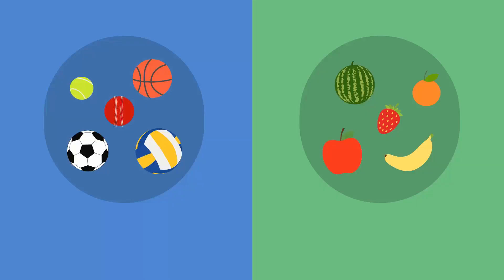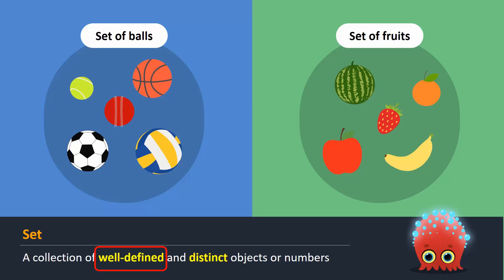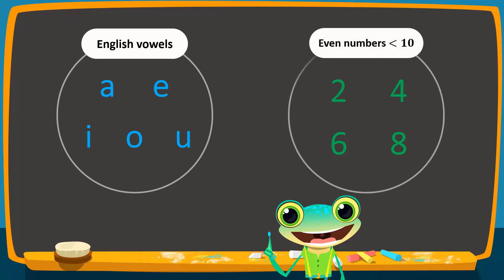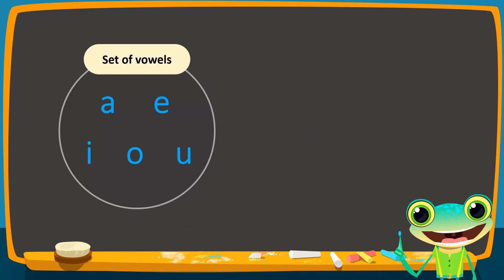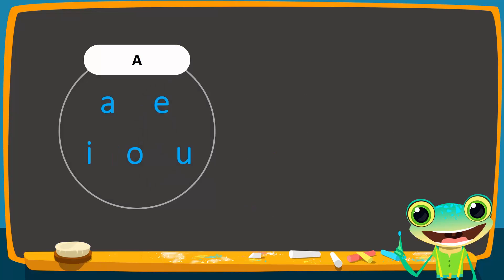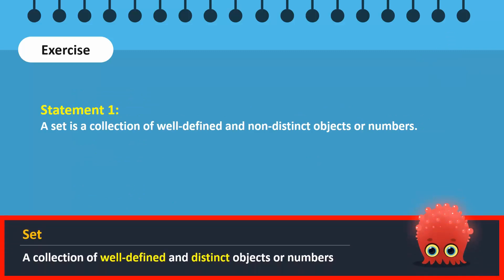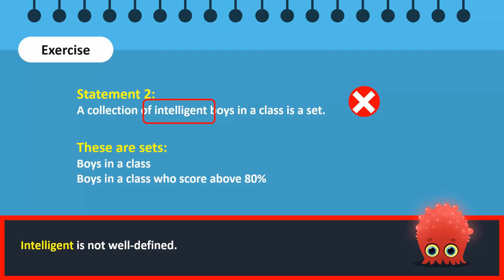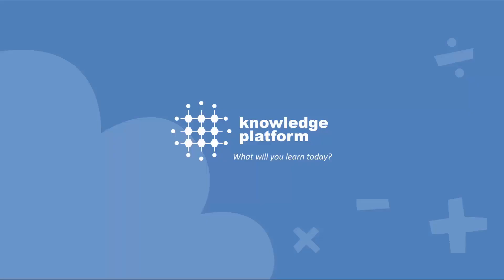Sets and Notation of a Set and its Elements